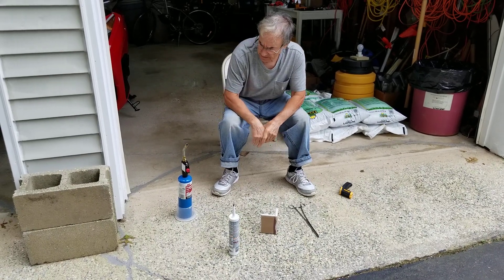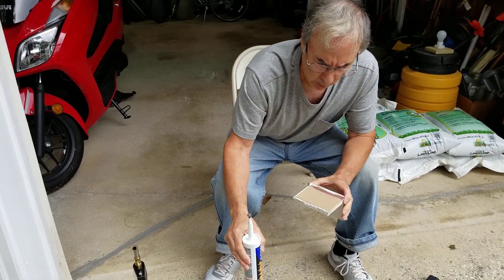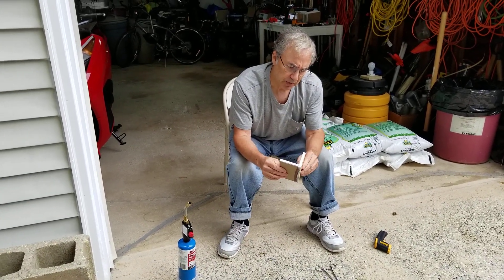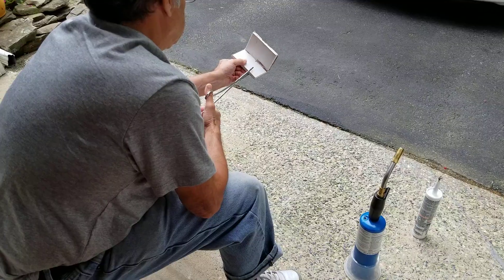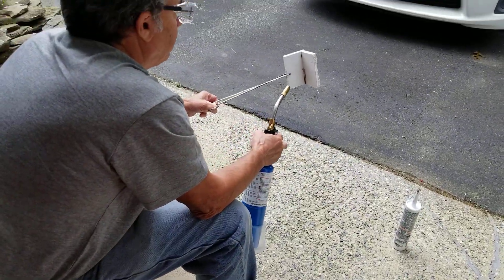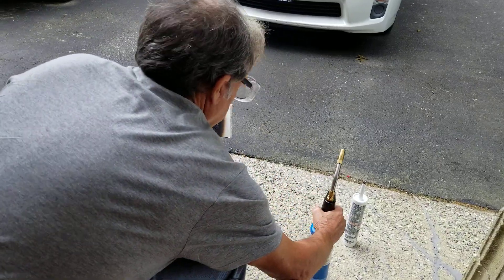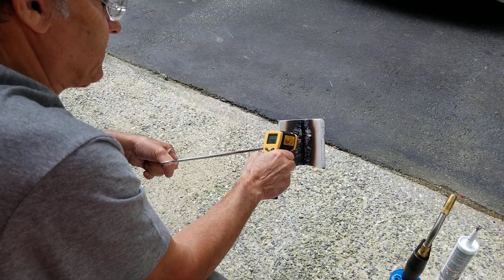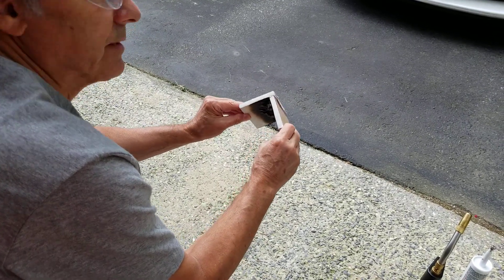Flame Stopper 5000 - Test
Thicker drywall or double layer drywall would insulate better but would be bulkier.
The charred drywall was structurally intact and could be used again as a lipo container. The gypsum doesn't burn, just the paper facing the fire.
Cement board would not burn at all but doesn't insulate nearly as well as drywall.  It is also heavier.
Insulated partitions prevent a chain reaction when more than one lipo is stored in a container.